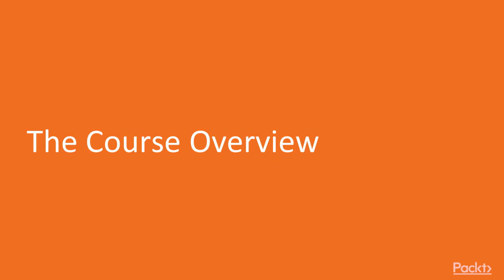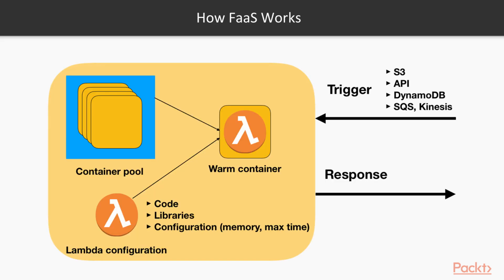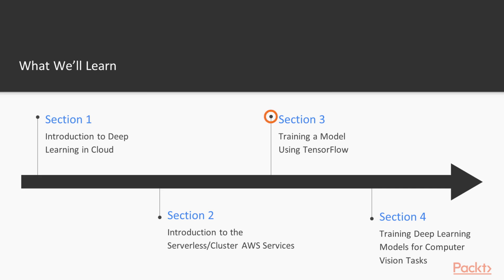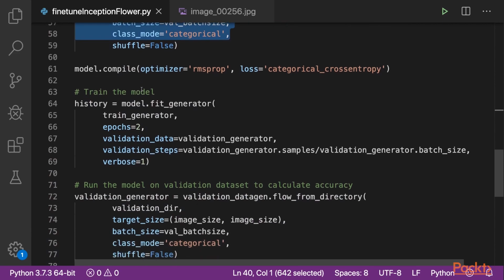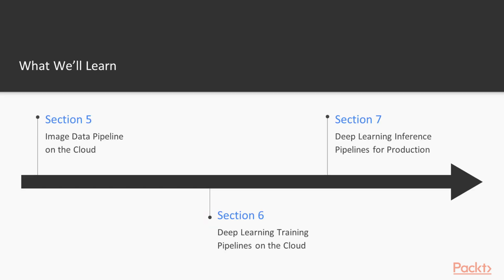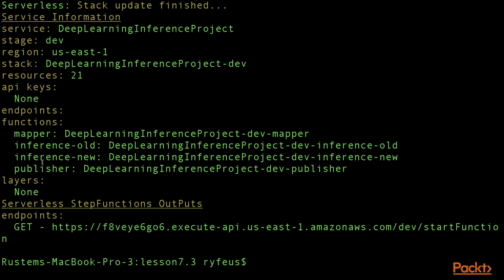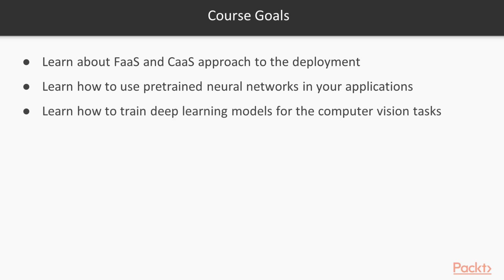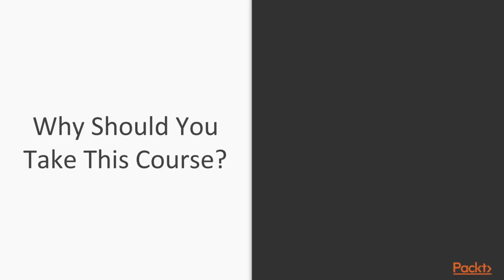Practical Deep Learning on the Cloud: The Course Overview | packtpub.com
This video tutorial has been taken from Practical Deep Learning on the Cloud. You can learn more and buy the full video course